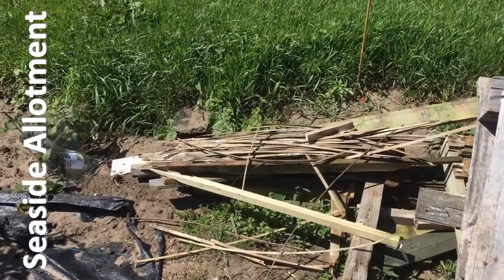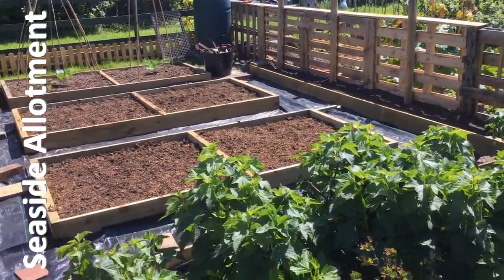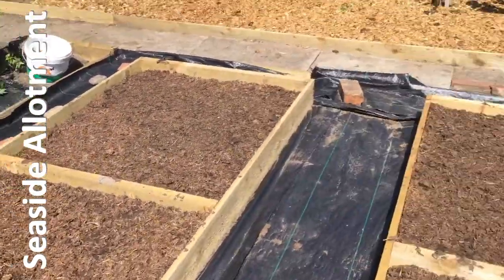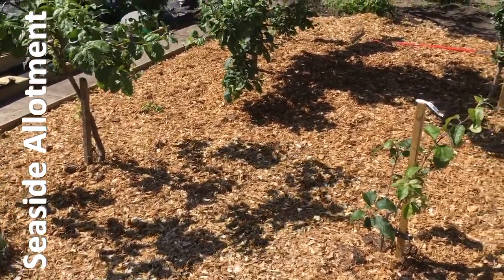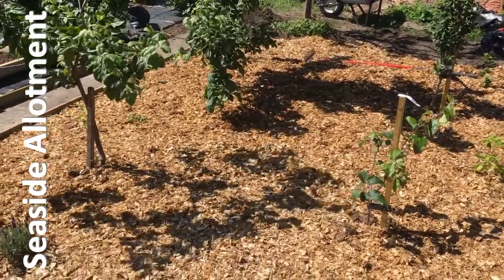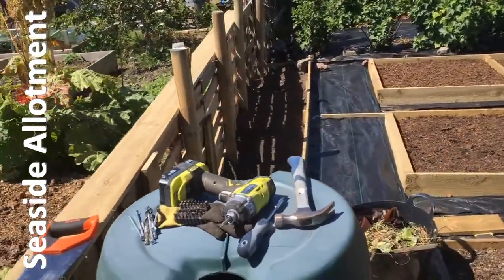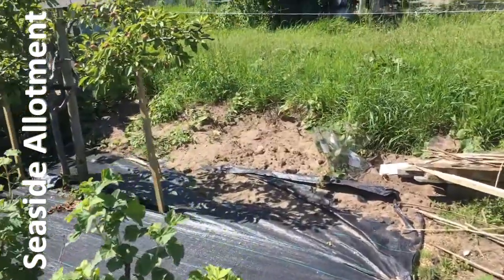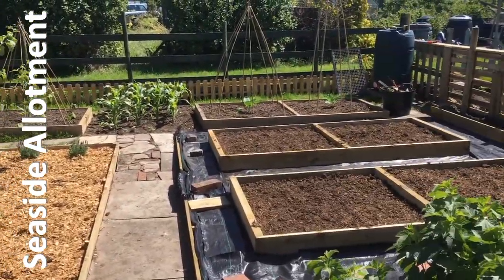First sneak peak and tour of Debbie's allotment!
We took on Debbie's plot a few months ago and it was one of the biggest challenges on the site.  Neglected for years, used to store a boat, covered in broken roof tiles and rubble, with carpet on top, through which couch grass, bind weed and mares tail had grown for ages.  Clearing it was back breaking work, but now it's nearly done and over the last week I've done the hard landscaping, levelling the ground, edging the paths, building the raised beds and putting down the landscape fabric.  So I thought it was time to open it to youtube and provide a first quick sneak peak!